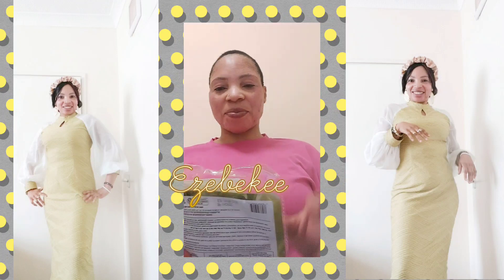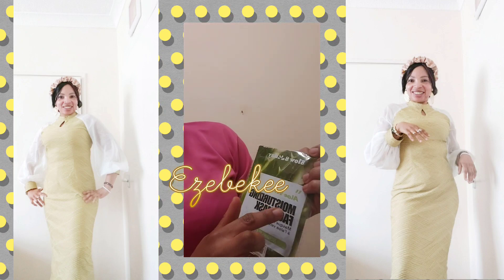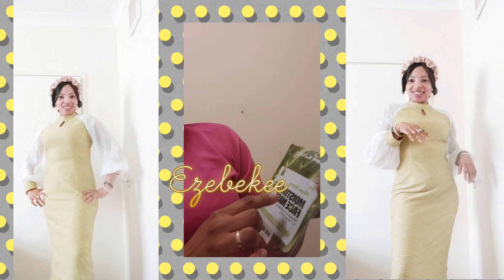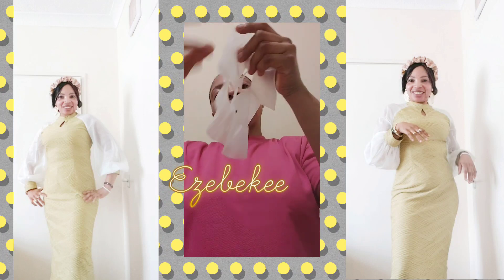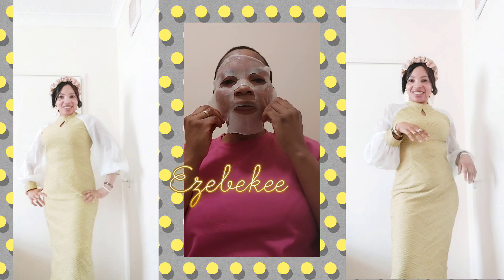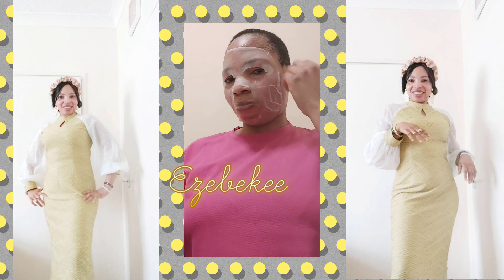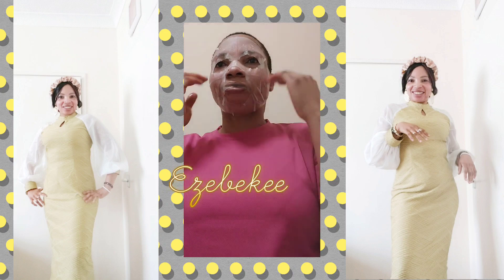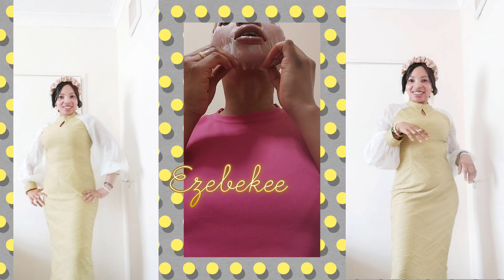Time with you 💙 💕 ♥️ 💖 💛 💙 💕 ♥️ 💖 💛youtubevideo